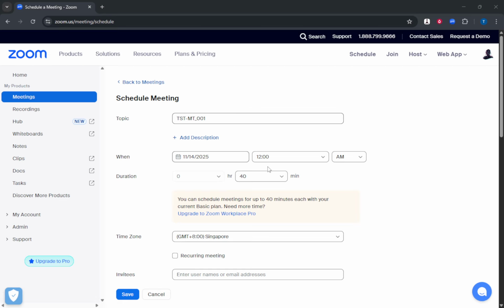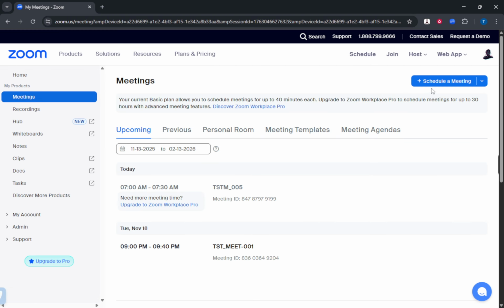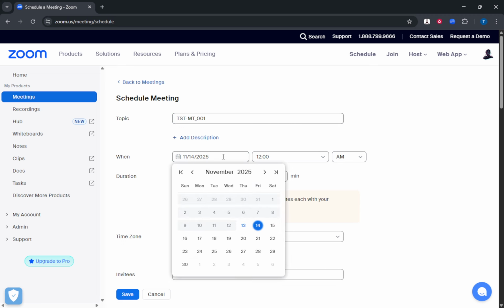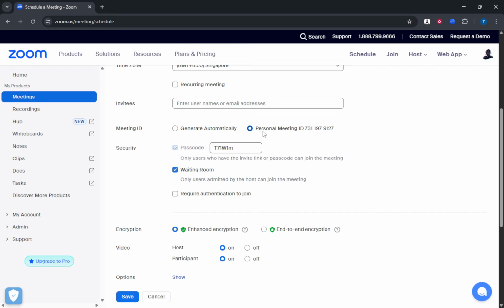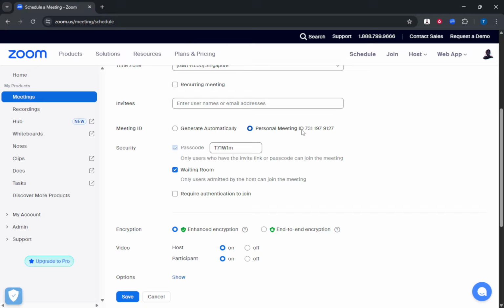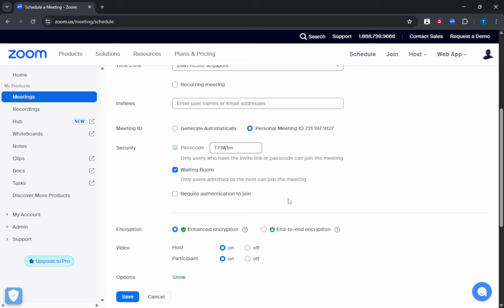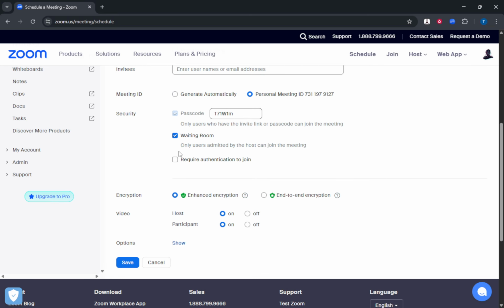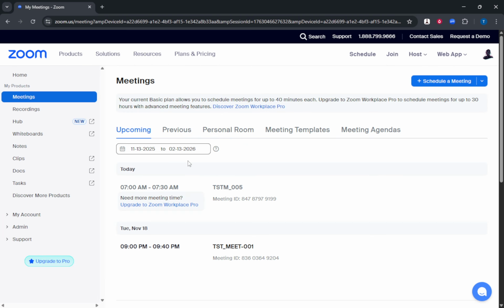How to Create Zoom Meeting ID and Password [2026 Guide]